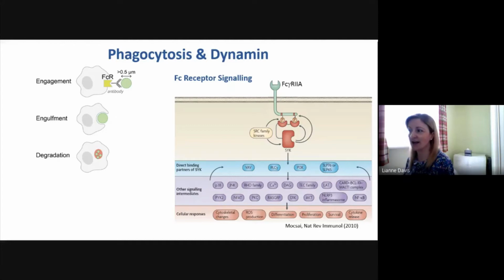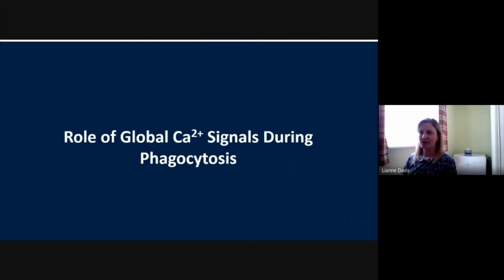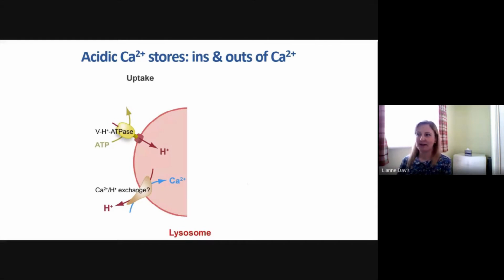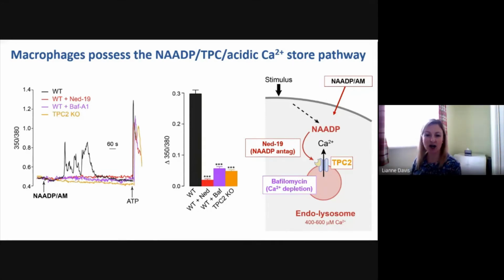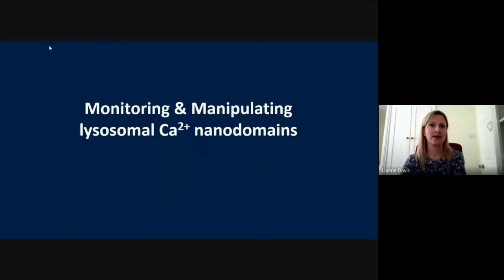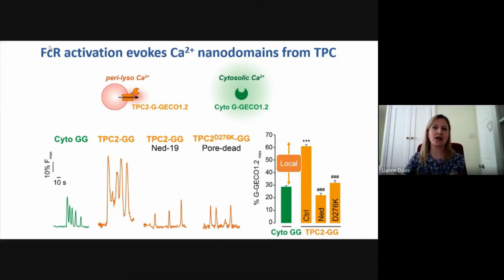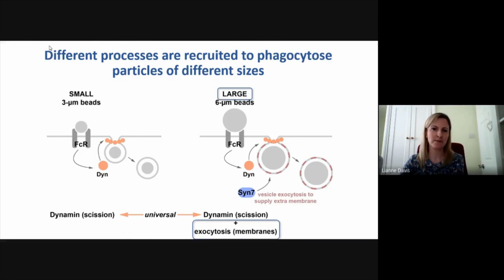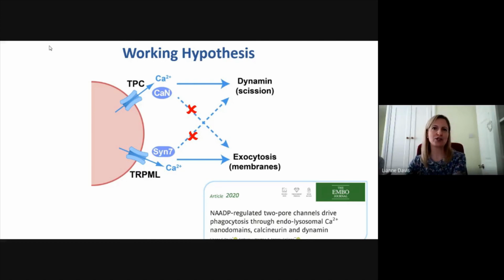Lianne Davis' presentation at Open Calcium Conference 16th July 2022